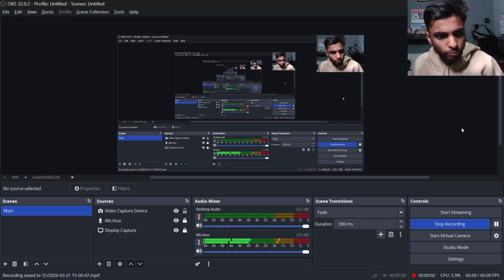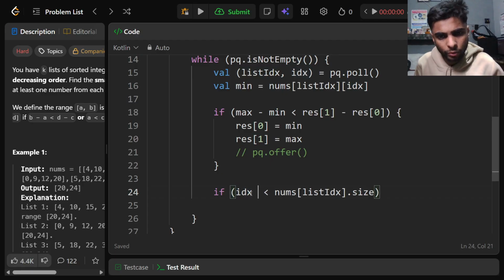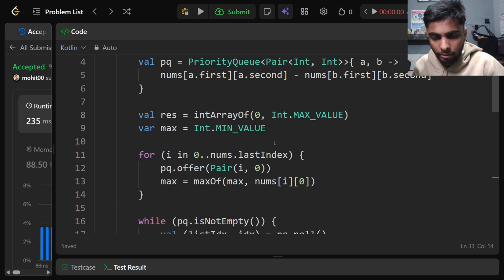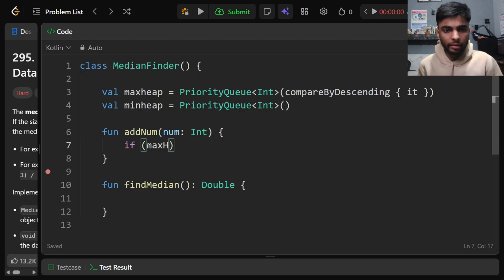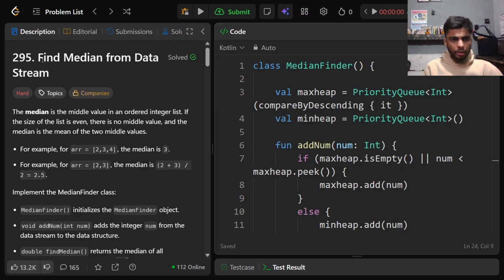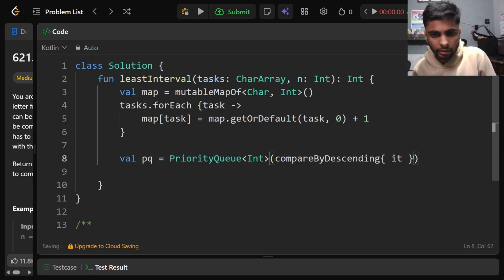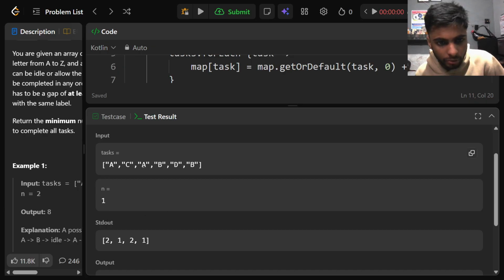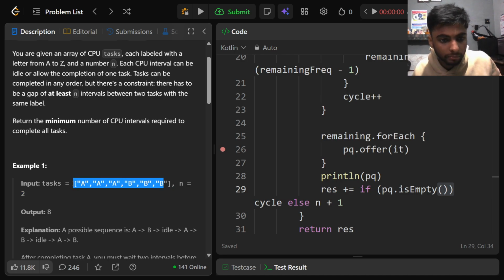Leetcoding- More Heaps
Problems attempted:
1. Smallest range covering Elements from K Lists - attempt #2
2. Find Median from Data Stream - attempt #1
3. Task Scheduler- Attempt #3